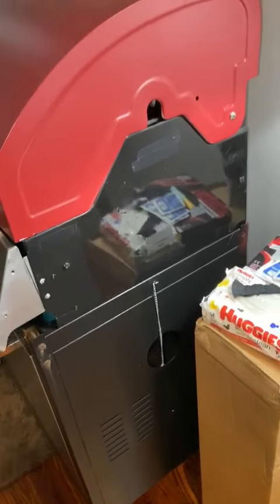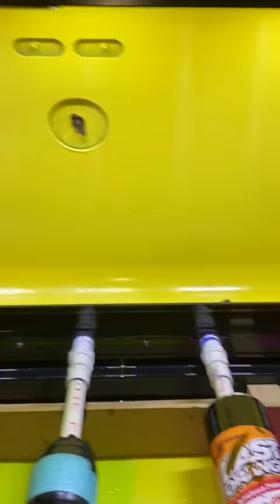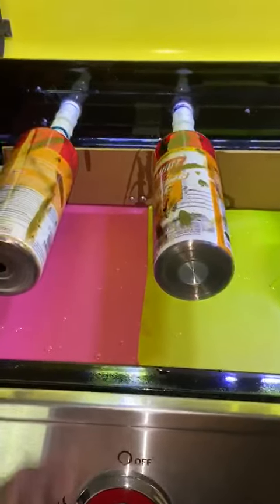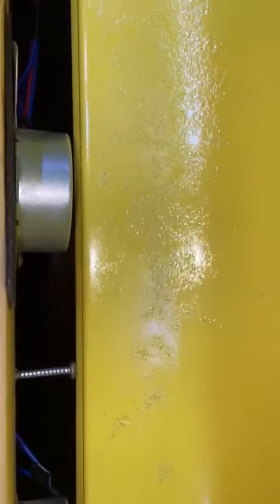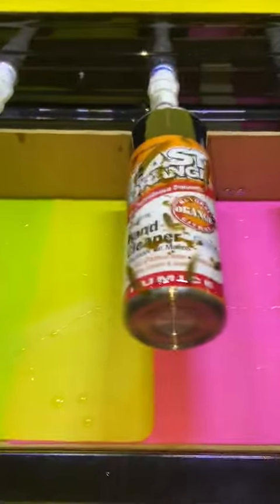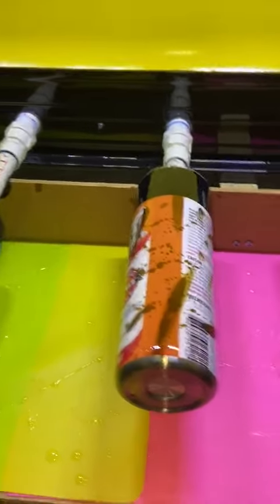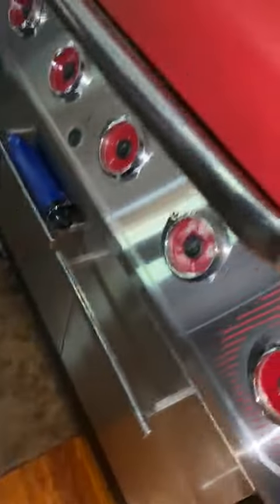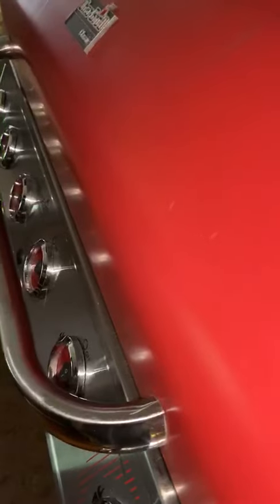Upcycled My Old Grill to a DIY 5 Cup Tumbler Turner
Instead of adding to the landfill or shoving this beauty off to our local metal scrapper I had a vision.  My husband helped even though he had no clue what I was trying to do, he did as I asked and my baby was born.  There is nothing special on it.  The Grill was from Boscovs many years ago.  The PVC was stuff we had in the garage (being the owners of a 1951 house and all) the turner motors, light strips and switches were bought on Amazon.  The paint was Spray paints I have here for my tumblers.  Please don't hesitate to ask any questions.